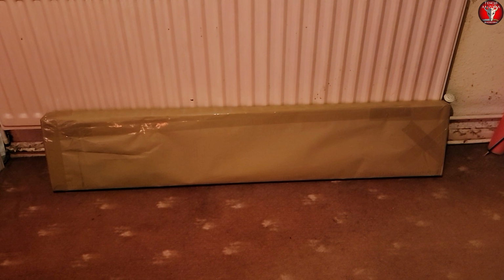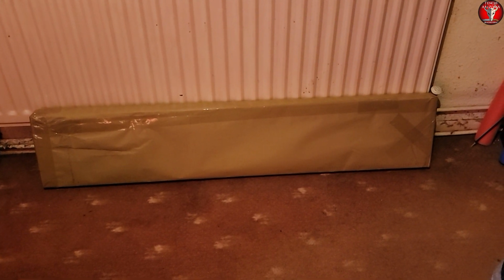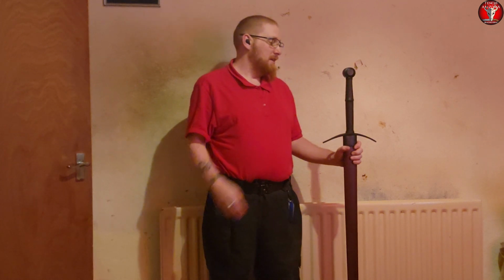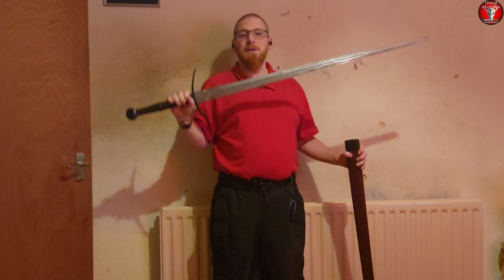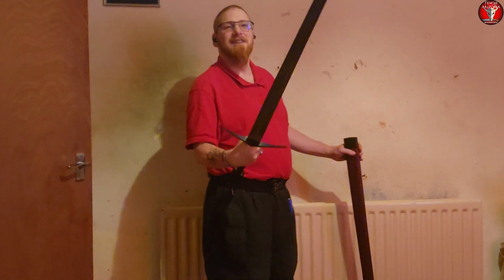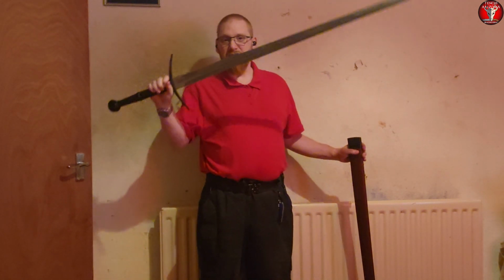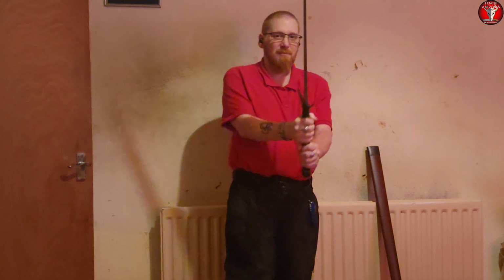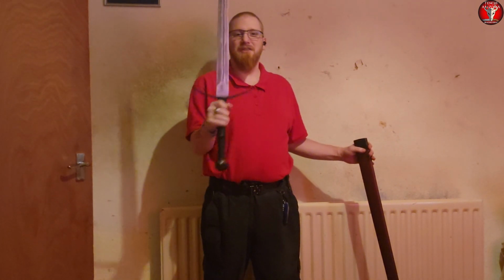Bastard Sword unboxing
Unboxing my new bastard Sword. I might have bitten off more than I can chew with this one @choirboyzcutleryoutdoors, @erichusayn, @gargoylesblade @Katana-Karl  and @samuraibyrd. I'd love to know if the weight falls within specs but I really don't expect @shadiversity to notice this video.